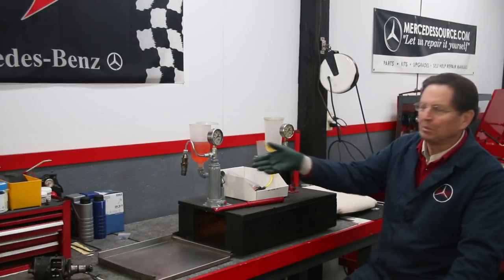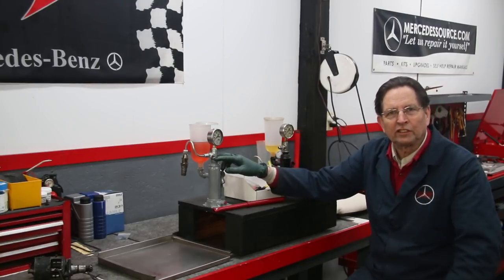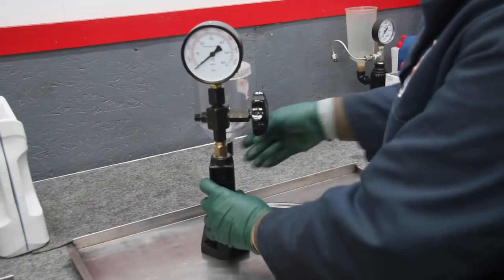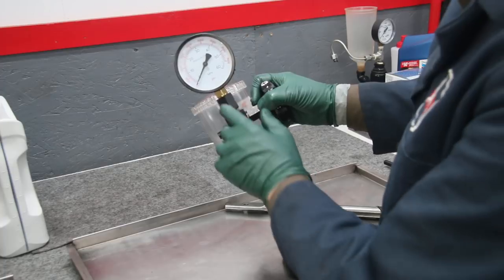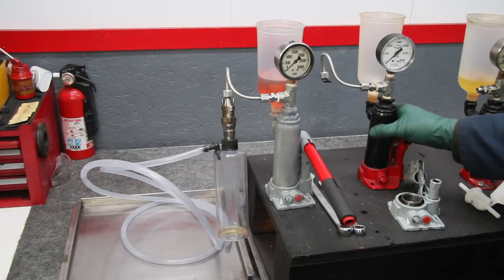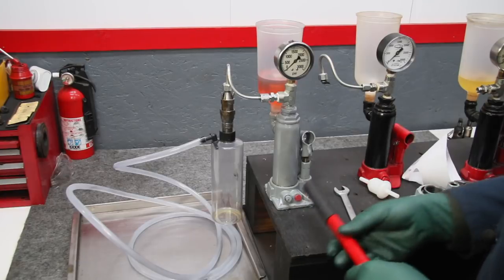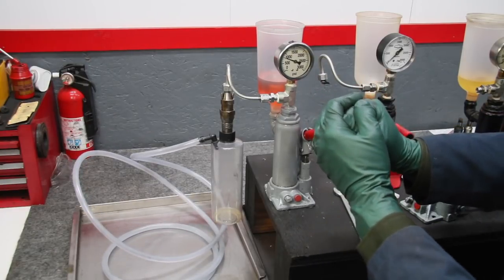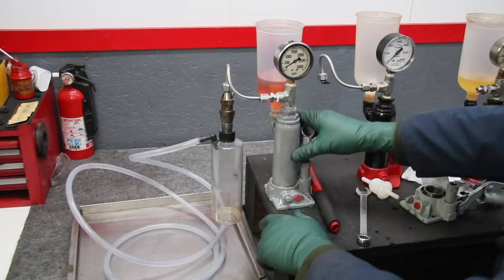Best DIY Diesel and Gas Fuel Injector Cleaner Tester Most Bosch 1959 to 1991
Let me show you version 4. After building thousands of these over the past 13 years recent refinements have really increased performance and reliability. Link to all injector pressure testers